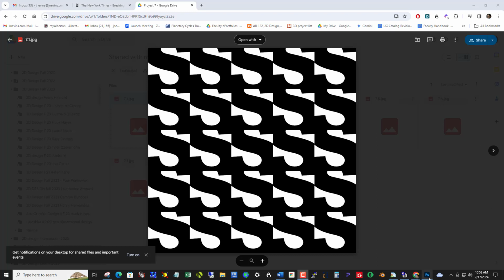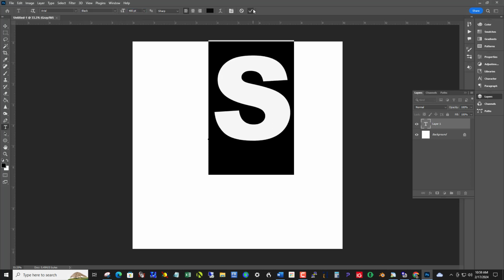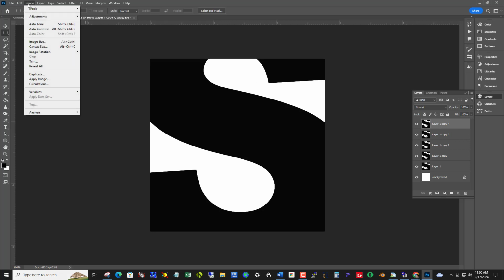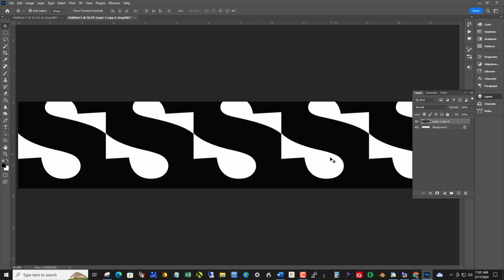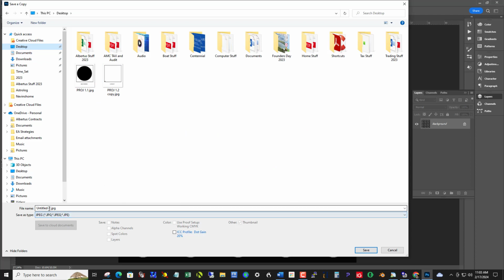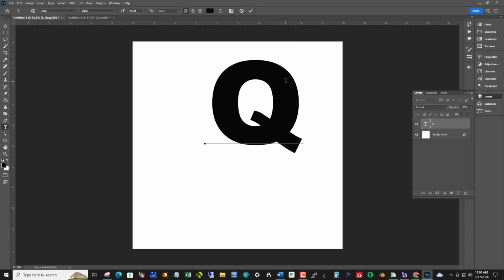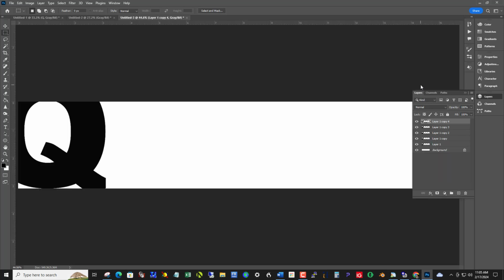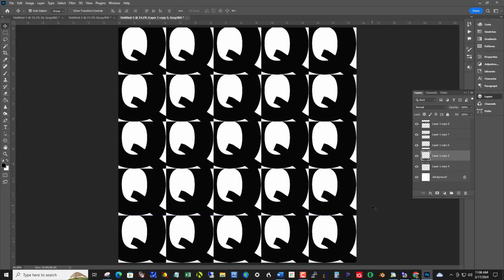Project 7, 2D Design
Using a cropped letter form and grid design, explore positive and negative space.